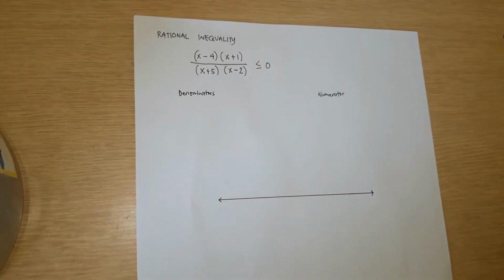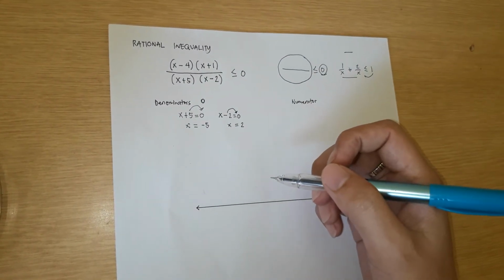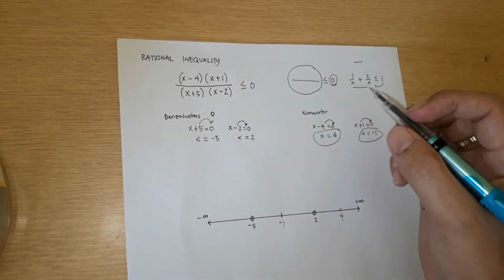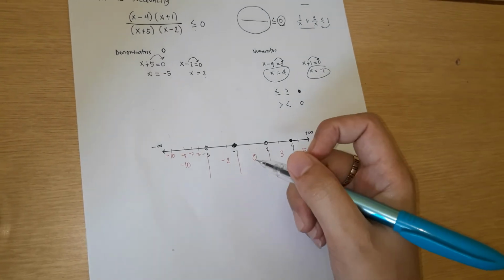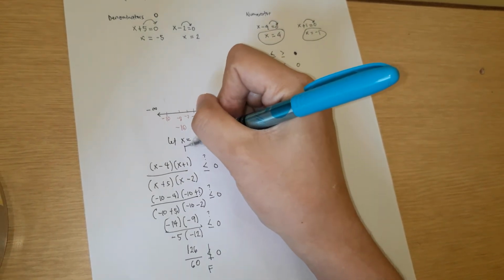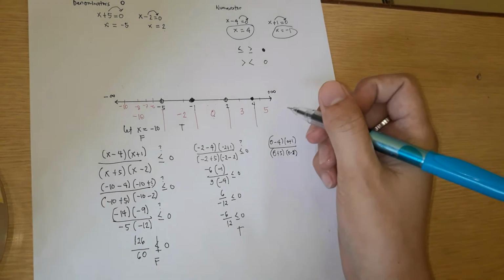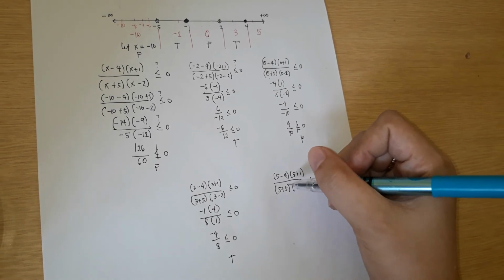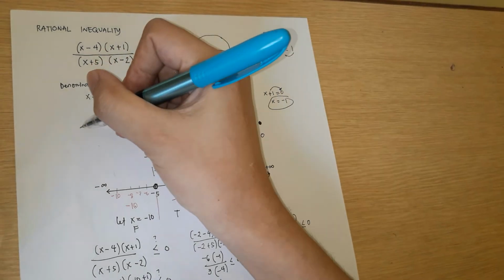Solving Rational Inequality